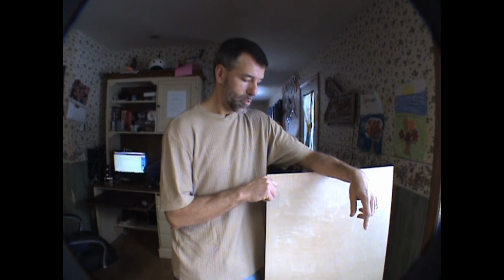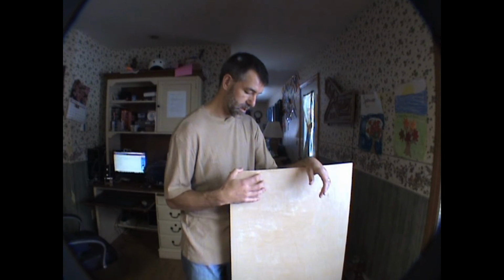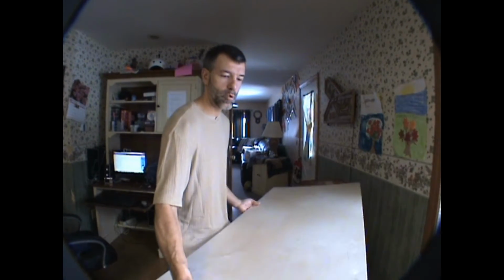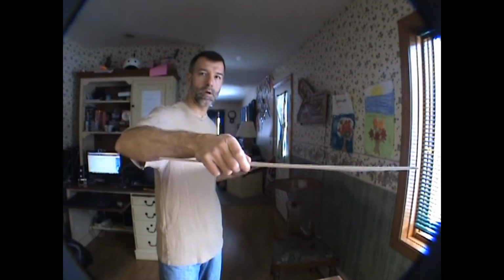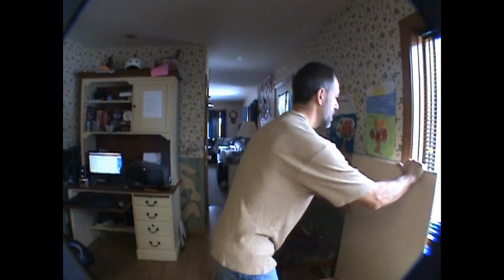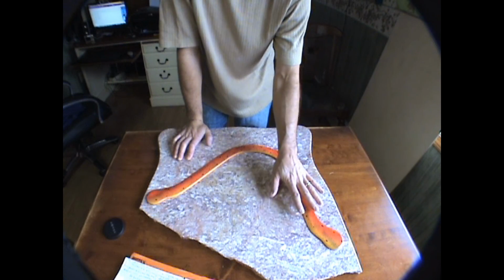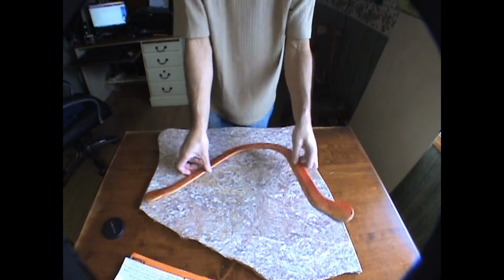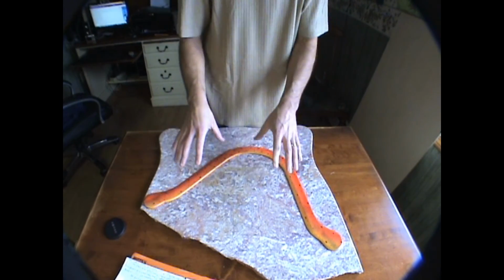Boomerang how to build Part 1 Best type of wood Understanding Layout Design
GO HERE to purchase my handcrafted returning boomerangs.

Hi, this is part 1 in a series of 6 videos showing how I build a boomerang.